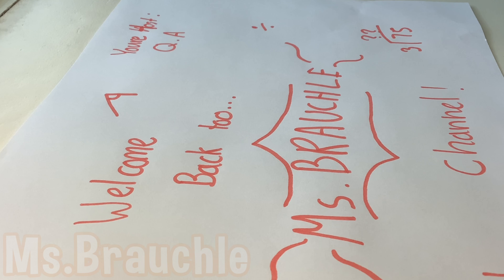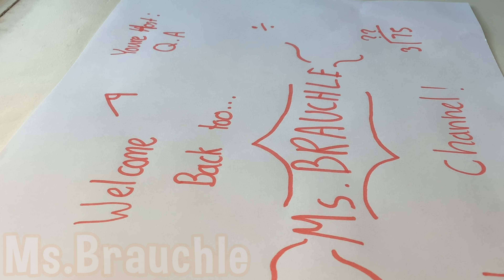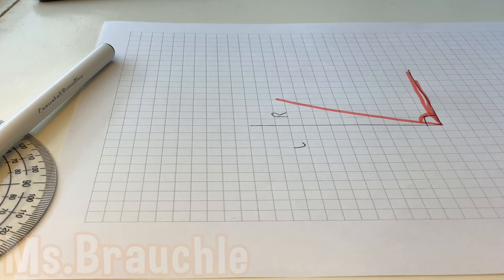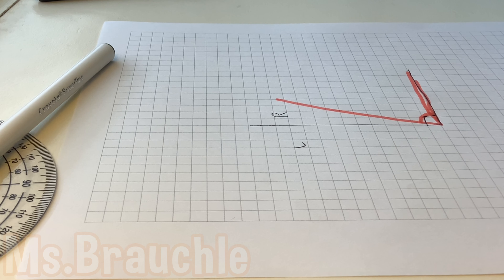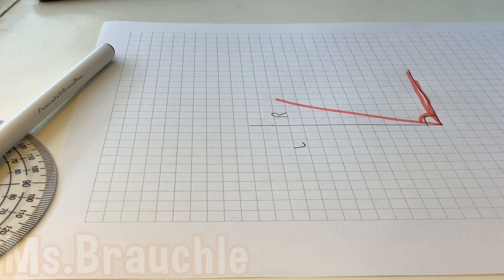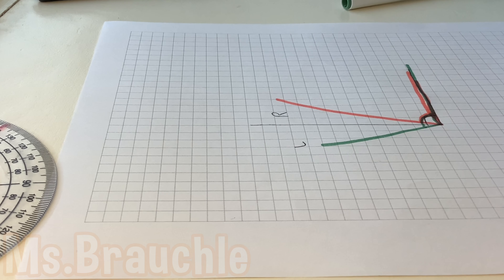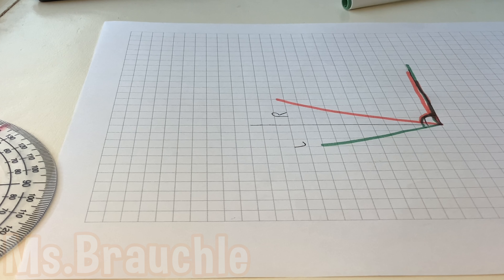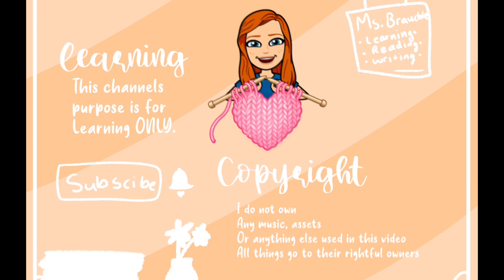Angles: Tips and Tricks!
Student leader Q.A. is here to teach you about right, acute and obtuse angles!

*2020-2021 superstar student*